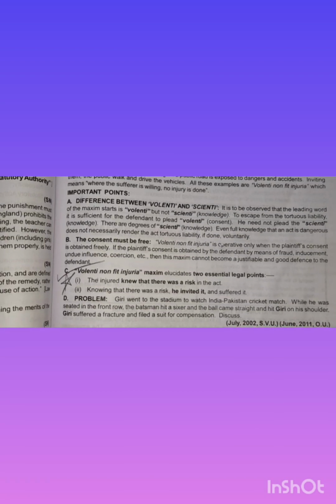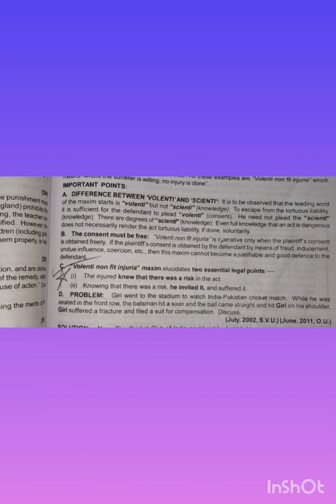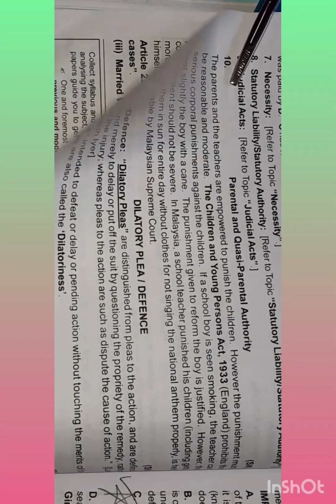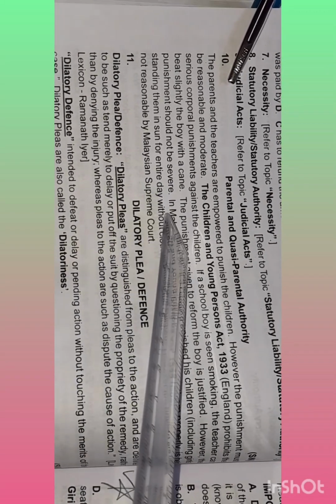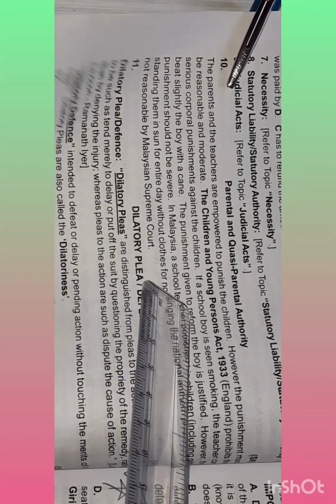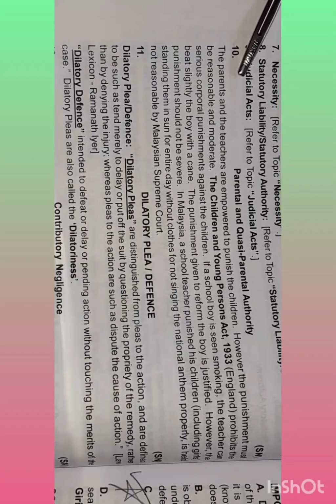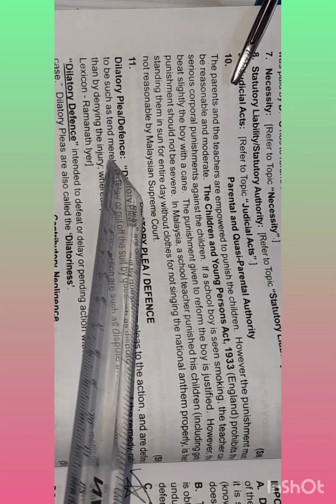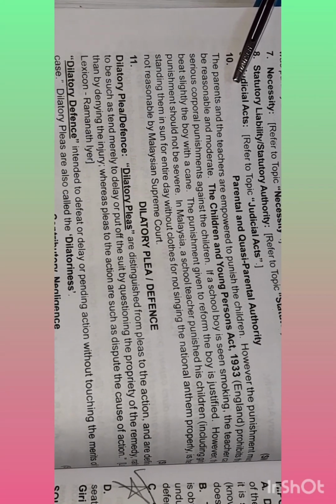GENERAL DEFENSE OF TORTS AND JUSTIFICATION OF TORTS FOR LAW STUDENTS